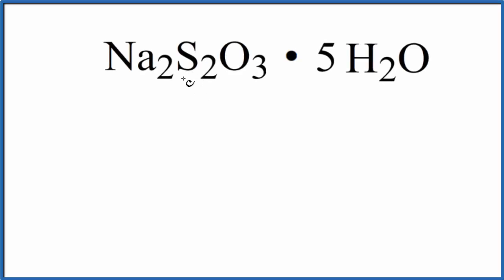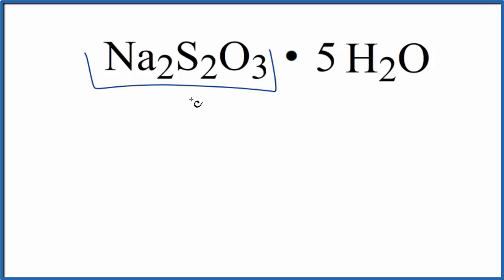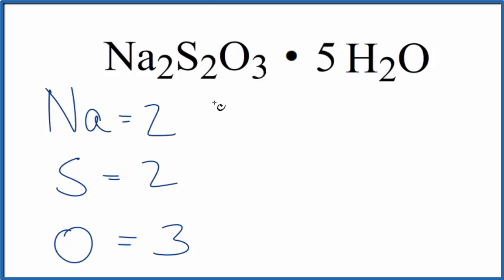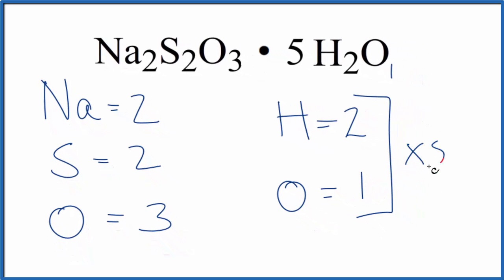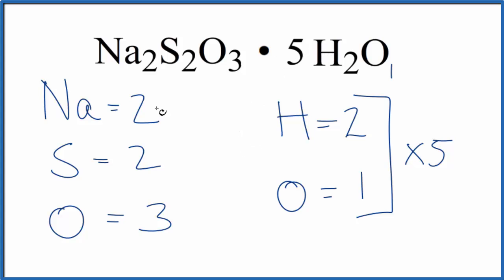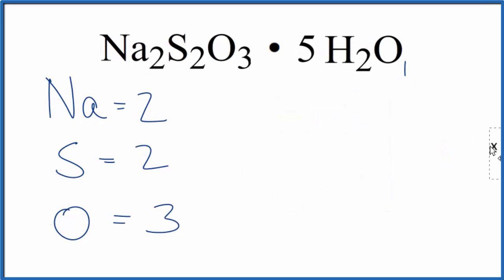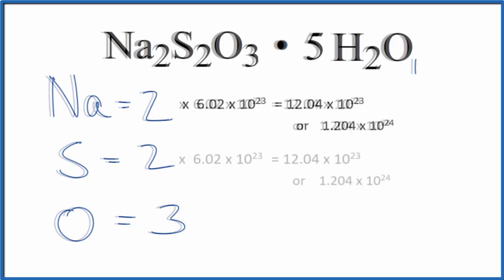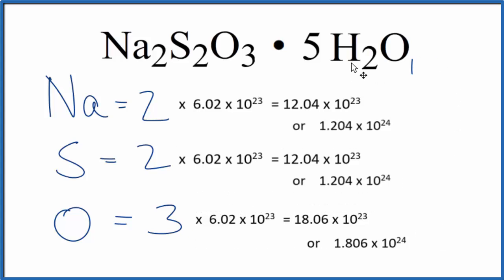How to Find the Number of Atoms in Na2S2O3 . 5H2O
To find the total number of atoms in Na2S2O3 . 5H2O (Sodium thiosulfate pentahydrate) we’ll add up the number of each type of atom. The small number after the element symbol is called the subscript and this tells us how many of that atom are in the compound. For example, H2 means there are two Hydrogen atoms.

If we add up all of the atoms for Na2S2O3 . 5H2O we well find that we have a total of 22 atoms for Sodium thiosulfate pentahydrate .

This is how to find the number of atoms in Sodium thiosulfate pentahydrate (Na2S2O3 . 5H2O).